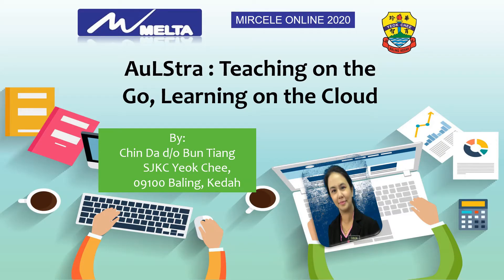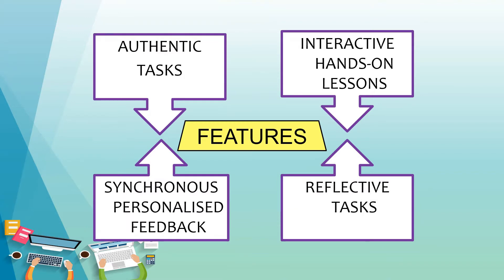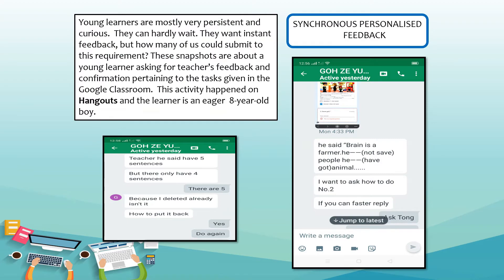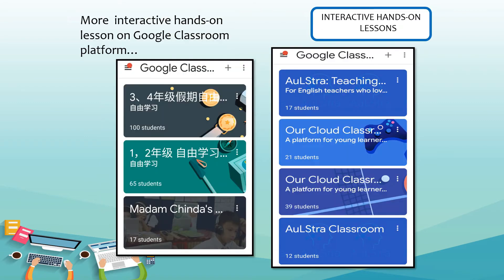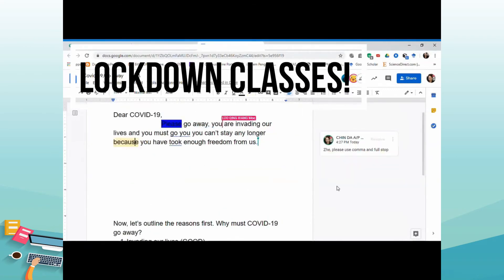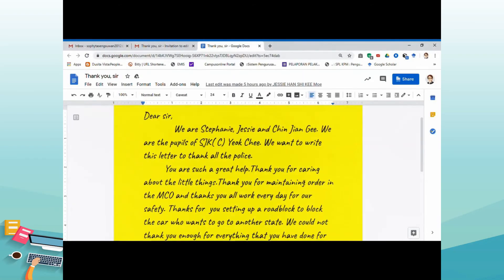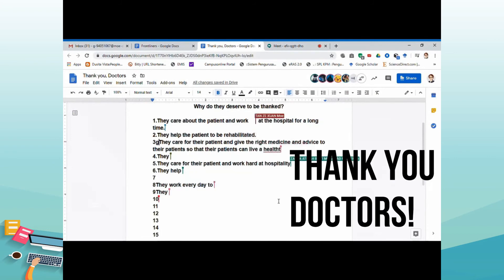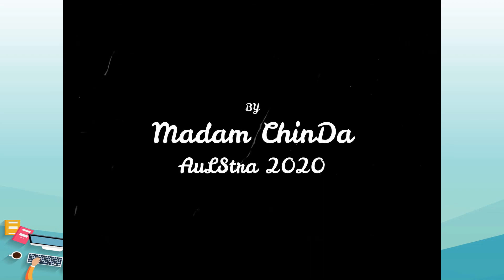MIRCELE 2020 Presentation: CHIN DA A/P BUN TIANG (Teacher)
AuLStra: Teaching on the go, Learning on the cloud